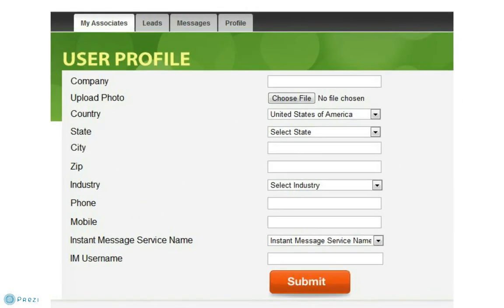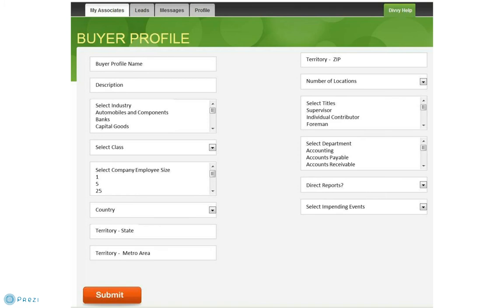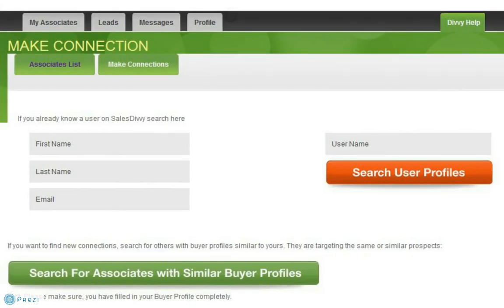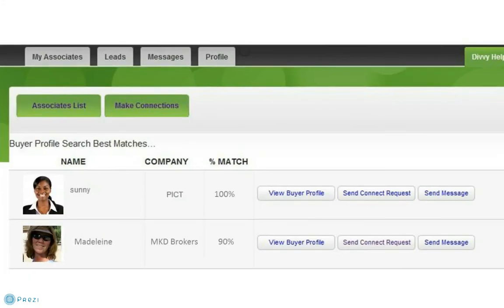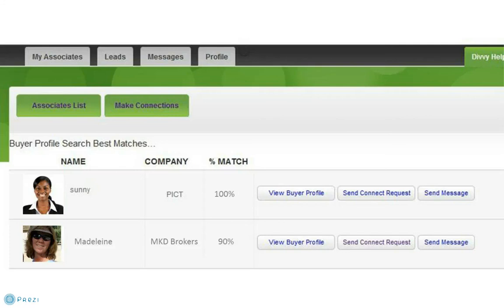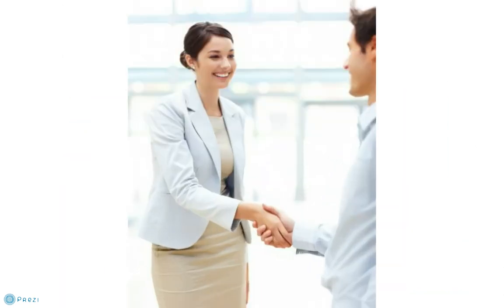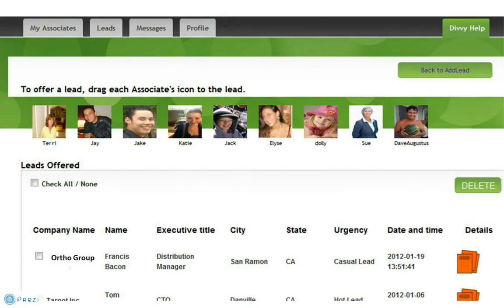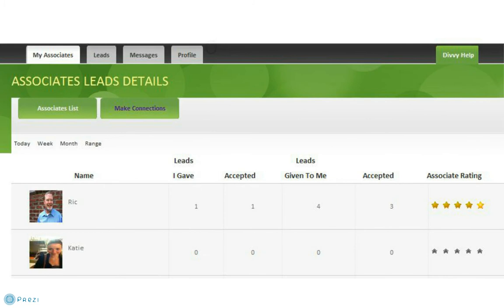SalesDivvy Guided Tour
SalesDivvy is the place to connect, trade leads with trusted Associates, and see who is helping you the most.